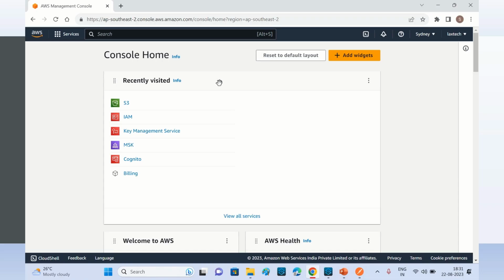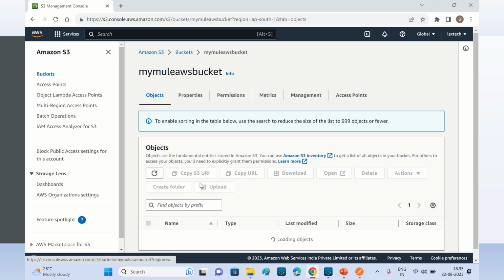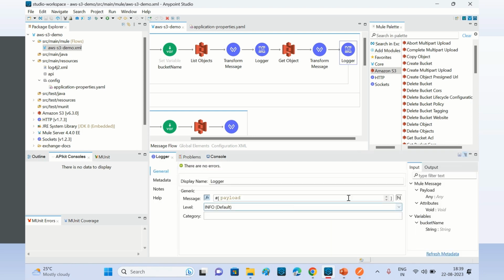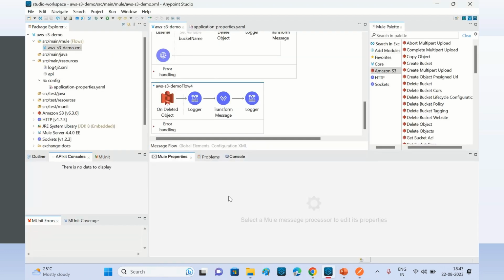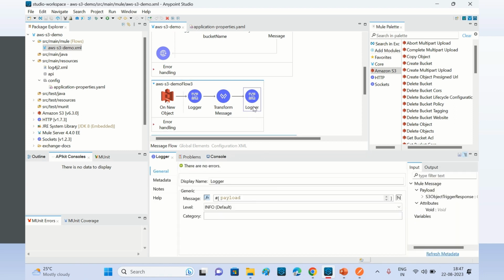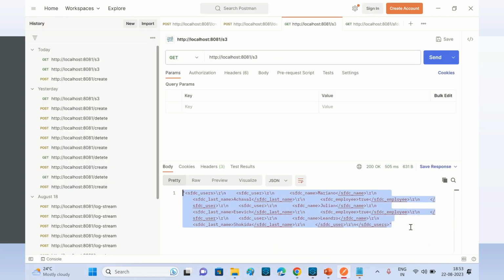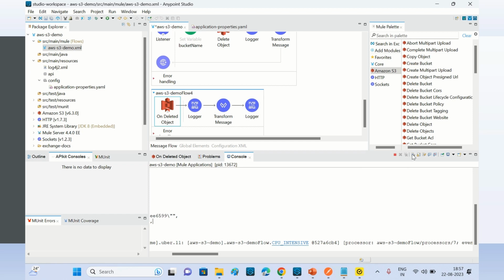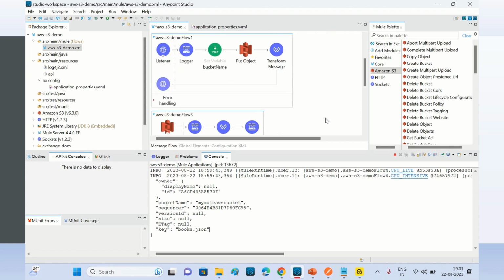AWS S3 MuleSoft Integration - Add, Delete, Retrieve objects and Add, Delete objects notifications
This video explains and demo,  MuleSoft integration with AWS S3. This video demo following in detail:

 - Configuration of AWS S3 MuleSoft Connector in Anypoint Studio
 - Creation of AWS security credentials for AWS S3 MuleSoft Integration in AWS Management Console
 - On New Object operation
 - On Deleted Object operation
 - List S3 Objects operation
 - Get S3 Object operation
 - Put S3 Object operation
 - Delete S3 Object operation